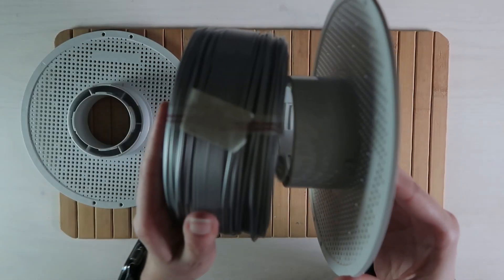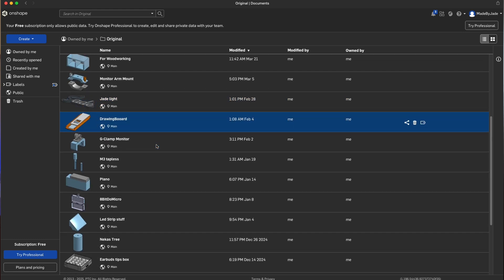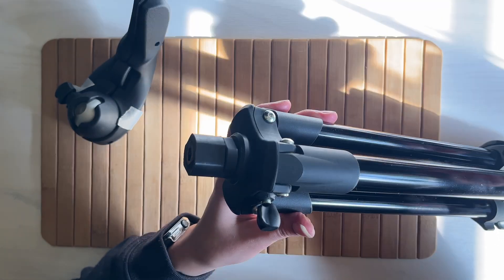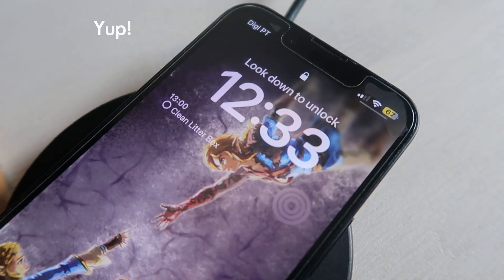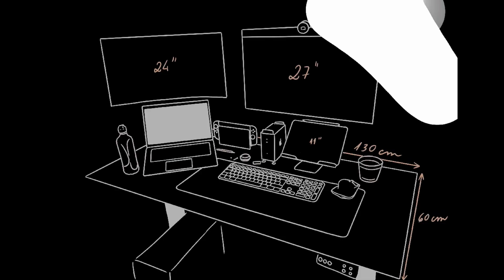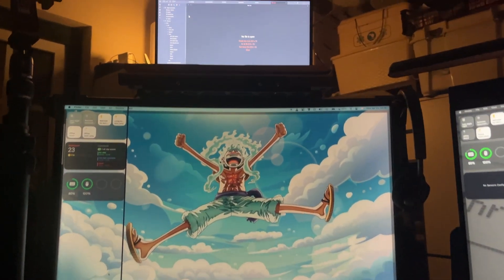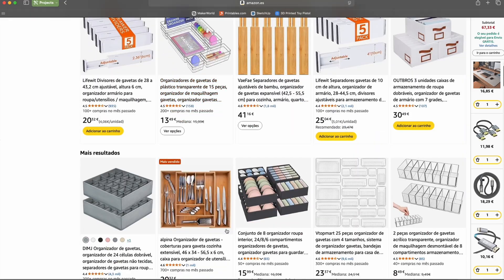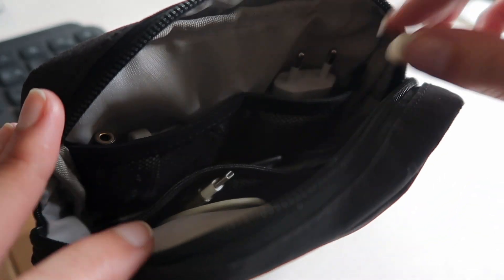3D Prints that saved me a LOT of money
After just 7 months of 3D printing, I’ve already saved money and solved some problems around my home and workspace. In this video, I’ll show you 5 unique 3D prints you probably can’t buy—from upgrading my tripod and organizing my desk to reviving an old IKEA wireless charger.
Whether you’re new to 3D printing or looking for inspiration, I hope this gives you some fun and useful ideas to try in your own setup.

Got a random problem you solved with 3D printing? Drop it in the comments—I’d love to hear it!

Chapters of the video:
00:00 Intro
01:24 Modified Tripod Head
02:30 IKEA Wireless Charger Base
03:03 Monitor-Laptop Mount
04:48 Gridfinity
05:07 Clamps
05:33 Wrist Rest
05:55 How much did I save?

Interlude Riff: Dream Theater - Home